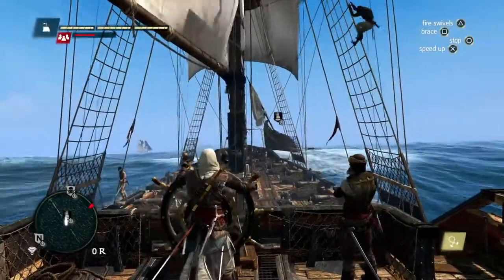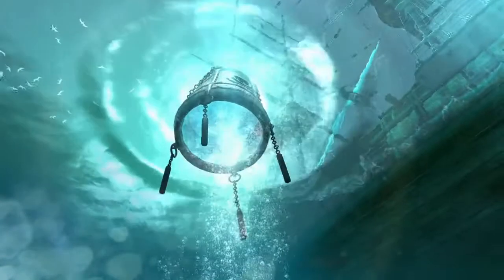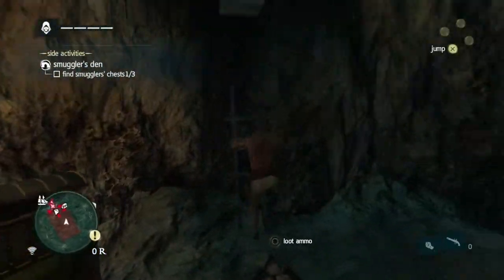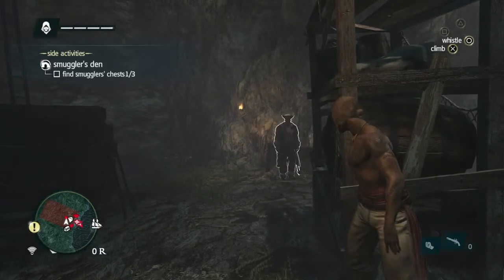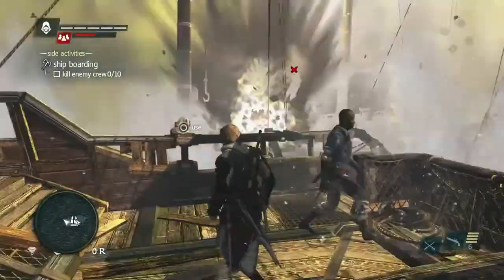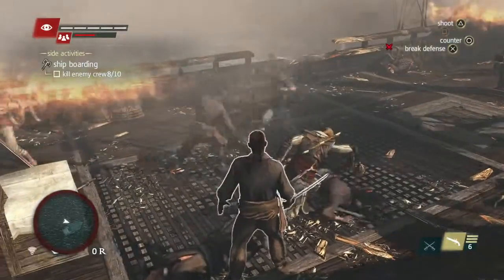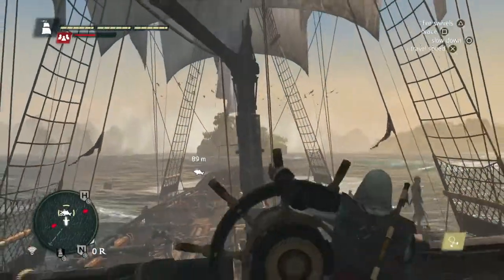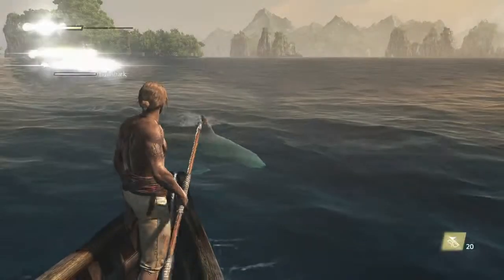Assassins Creed 4 Black Flag 10min Open World Walktrough